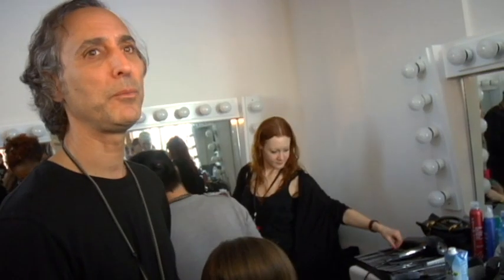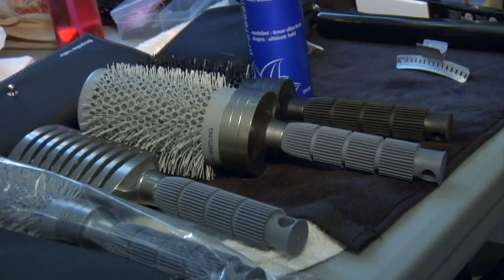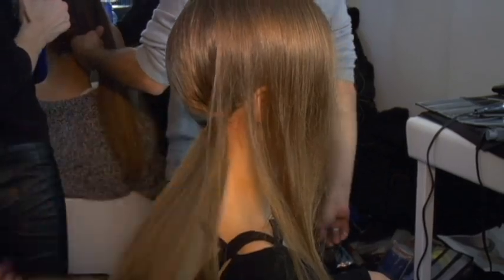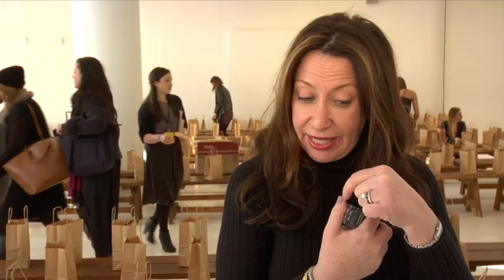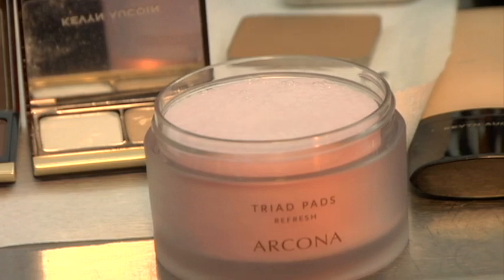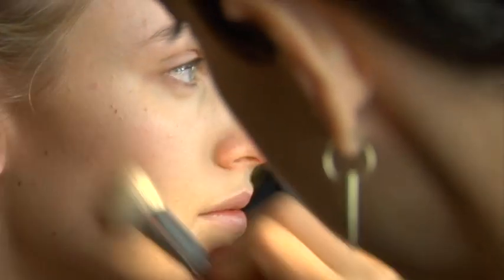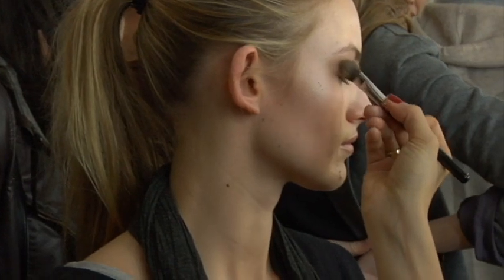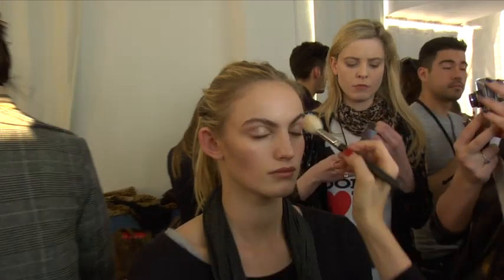VPL at New York Fashion Week 2013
VPL at New York Fashion Week 2013: watch this video featuring products available on Beauty.com. More information 1 Buy Phyto Intense Volume Mousse now 2 Shop the T3 store now 3 Buy Deborah Lippmann Modern Love now 4 Buy Deborah Lippmann Story Weather now 5 Buy Arcona Triad Pads now 6 Buy Kevyn Aucoin Sensual Skin Enhancer Foundation now 7 Buy Beautyblender Makeup Sponge Applicator now 8 Buy Kevyn Aucoin Sculpting Powder now 9 Buy Kevyn Aucoin Celestial Powder Candelight now 10 Buy Kevyn Aucoin Eye Shadow Duos now 11 Buy Kevyn Aucoin Precision Brow Pencil now 12 Buy Kevyn Aucoin Flesh Tone Lip Pencil Medium now